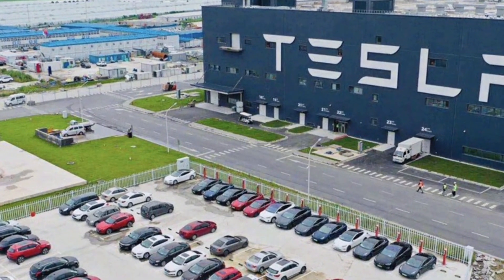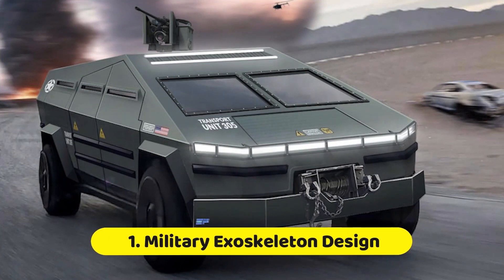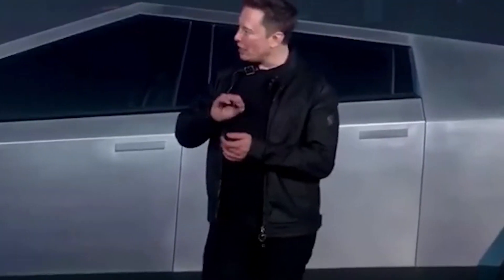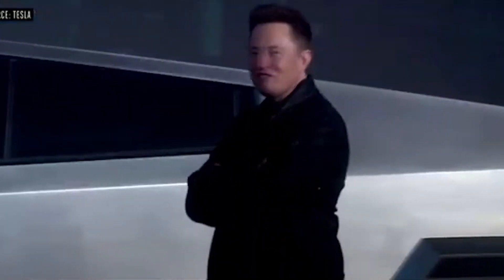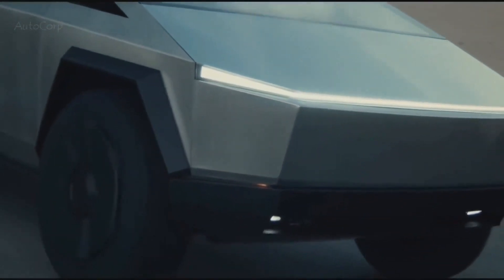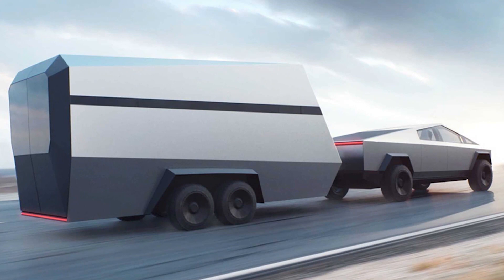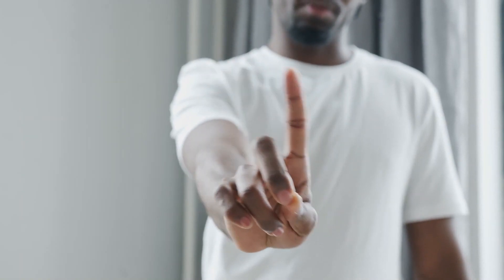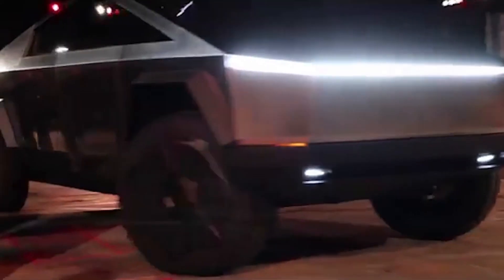Tesla Cybertruck: Why Is It Special? | Tech Locker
Tesla Cybertruck: Why Is It Special?

The Tesla Cybertruck is an all-electric, battery-powered, light duty truck announced by Tesla, Inc. Three models have been announced, with EPA range estimates of 250–500 miles (400–800 km) and an estimated 0–60 mph time of 2.9–6.5 seconds, depending on the model.[11]

The stated goal of Tesla in developing the Cybertruck is to provide a sustainable energy substitute for the roughly 6,500 fossil-fuel-powered trucks sold per day in the United States.[11][12][13]

The base price of the rear-wheel drive (RWD) model of the vehicle was announced to be US$39,900, with all-wheel drive (AWD) models starting at US$49,900.[14][15] As of November 2019, the dual-motor AWD and tri-motor AWD Cybertruck production was slated to begin in late 2021, with the RWD model being added in late 2022.[11]

👉 This channel deals with technology, new technology innovation news, and new discovery reviews. All the latest technology and product updates are given through this channel.